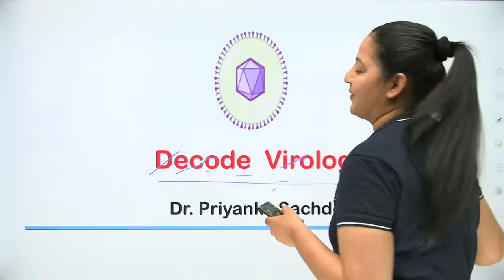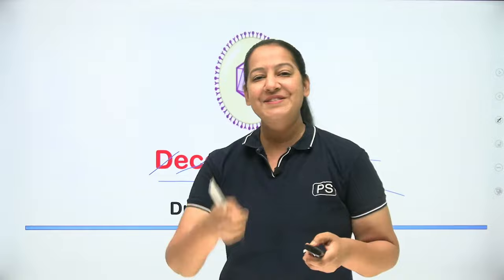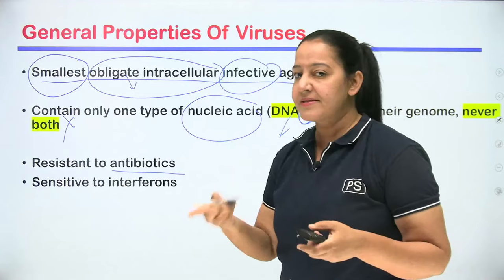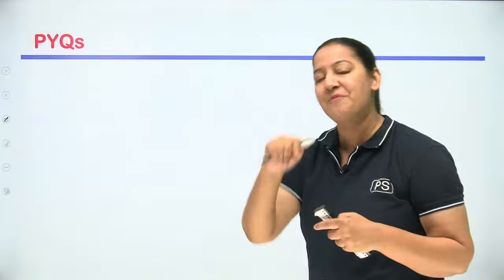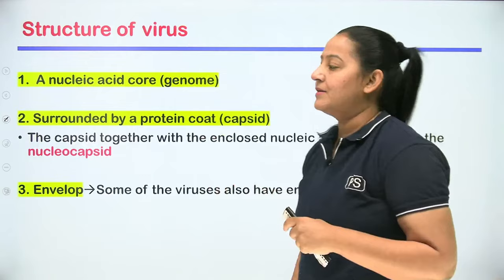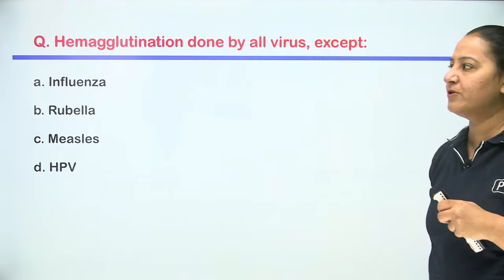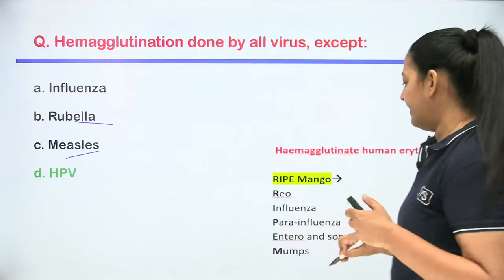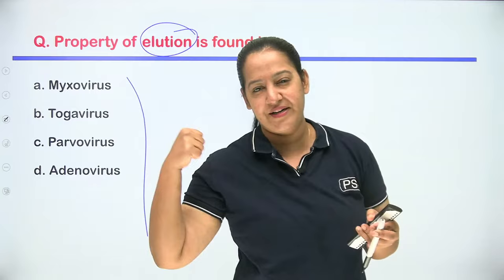Decode Virology By Dr. Priyanka Sachdev Faculty of Microbiology | Cerebellum Academy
Watch an important lecture on Decode Virology By Dr. Priyanka Sachdev Faculty of Microbiology at Cerebellum Academy.
Only On Cerebellum YouTube Channel!
Keep following @cerebellumacademy to never miss an update.